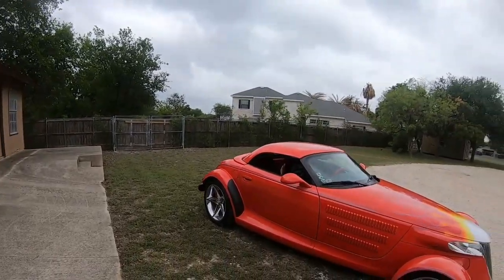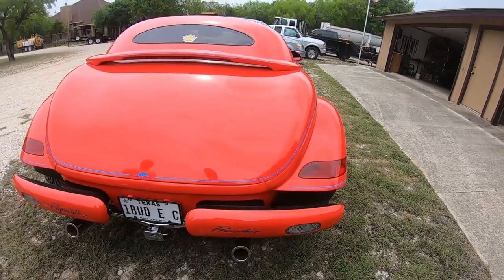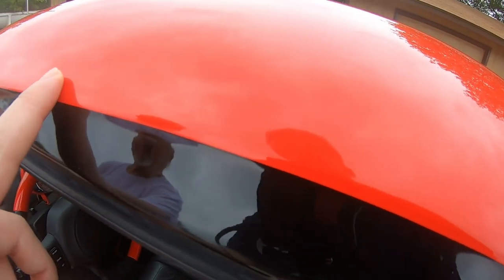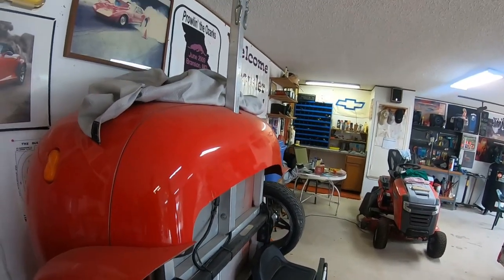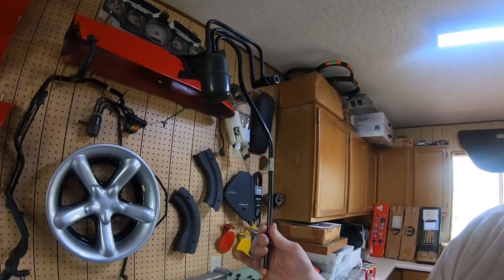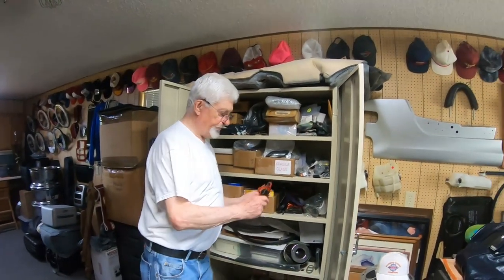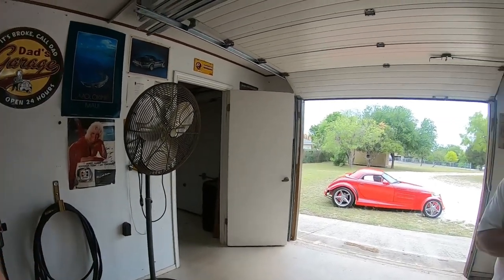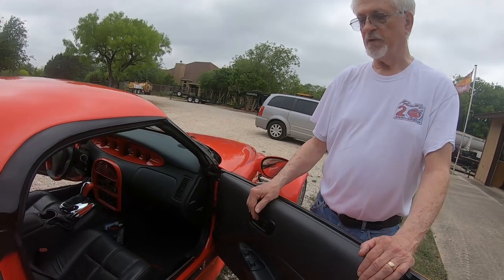Prowler Road Trip - Part 7 - Buddy Collins' Custom Prowler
I continue day 4 of my road trip where Marty and I travel to see Buddy Collins and review his customized 99 Prowler.  Also Buddy shows his collection of Prowler parts and the custom steering wheels he once produced.